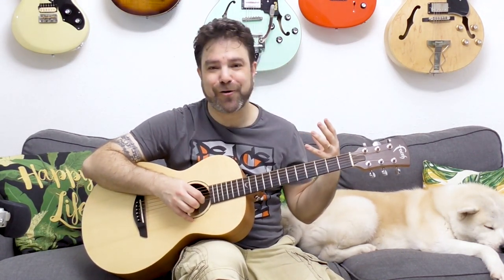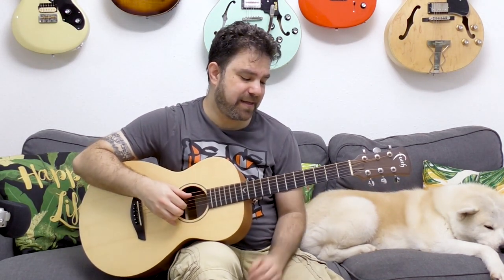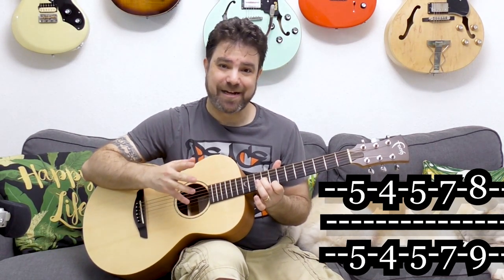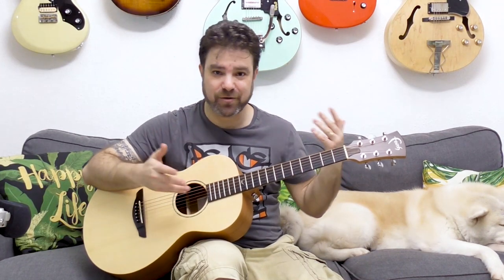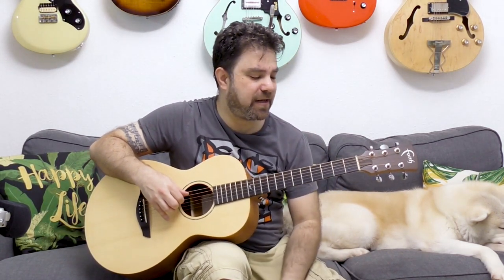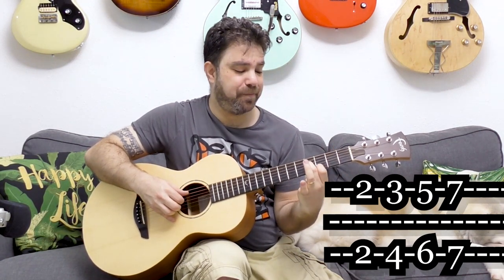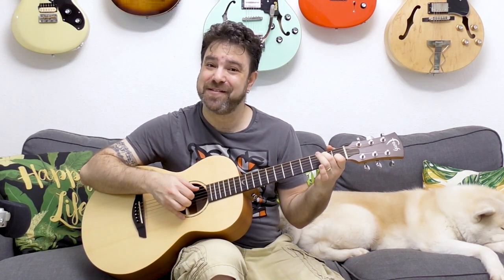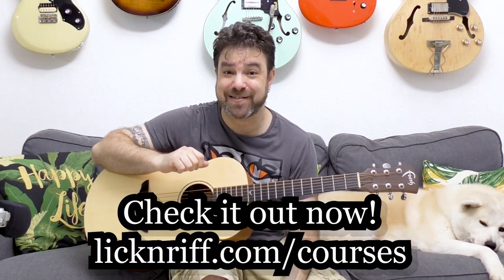How to Play Spanish-Style 6ths (Harmonized Solos) | Fingerstyle Soloing | Guitar Lesson